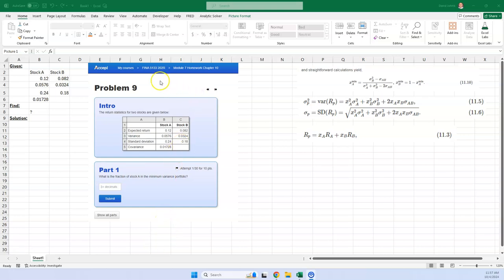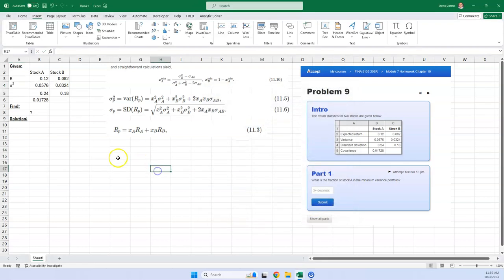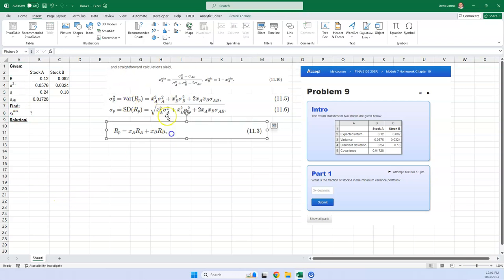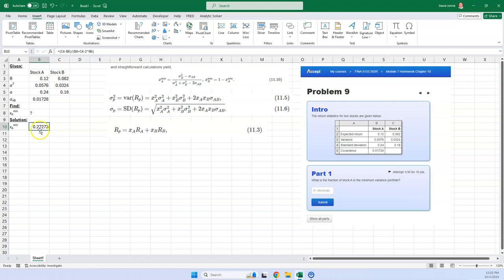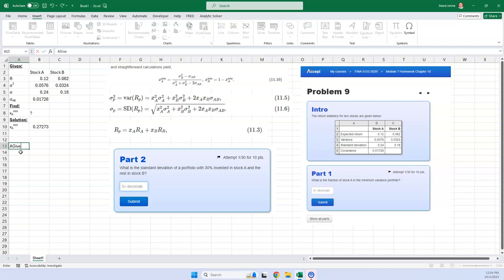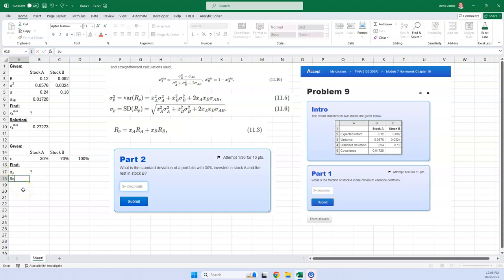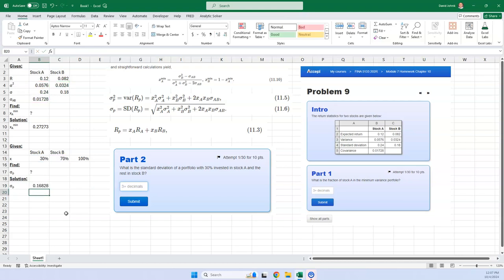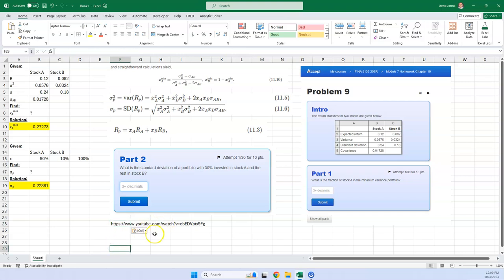Calculate the weights of the minimum variance portfolio with two stocks on Excel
Easily calculate the weights of the minimum variance portfolio with two stocks in Excel.